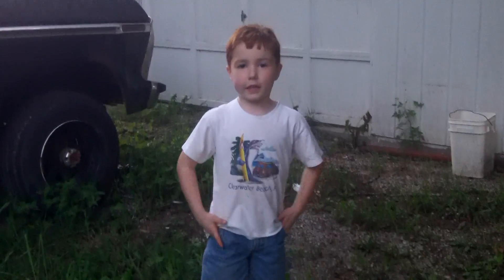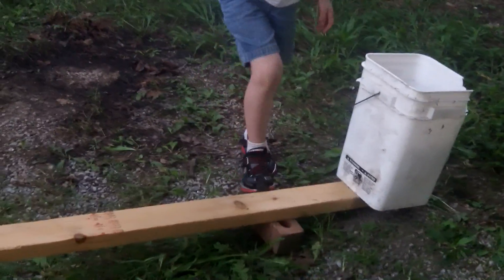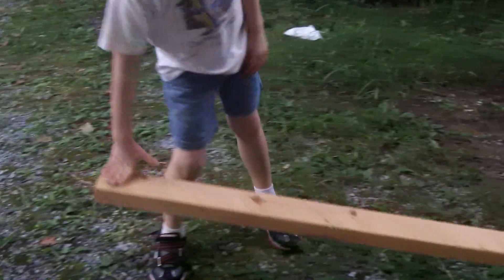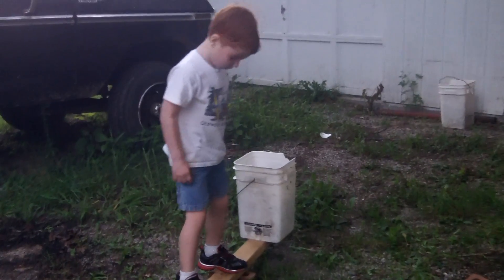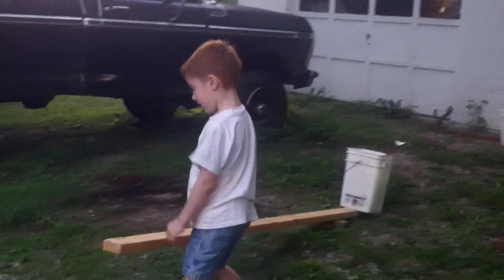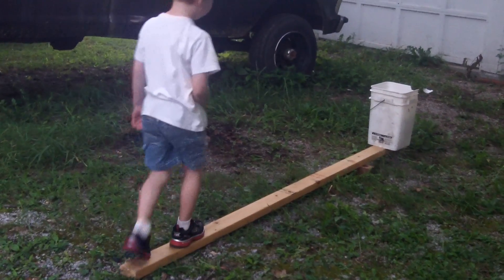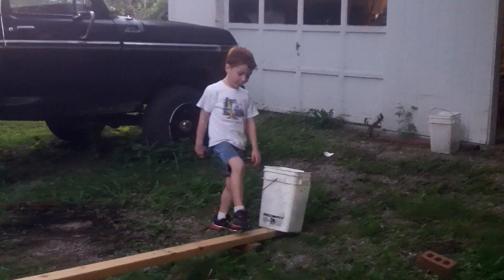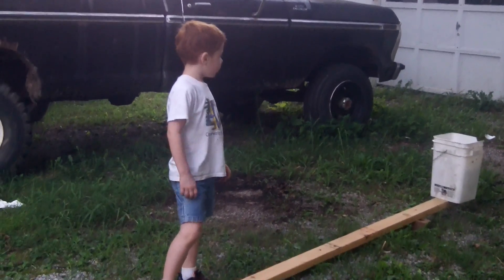First-Class Levers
6 year old, Riley, loves to talk about science.  He will tell you about first class levers and demonstrate how they work.  Enjoy!